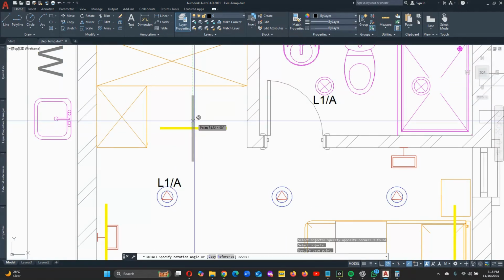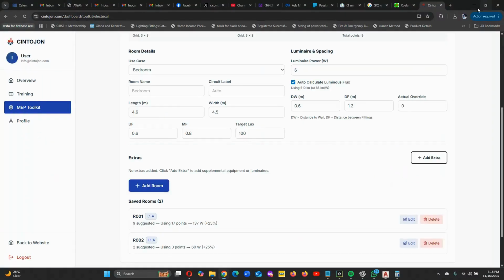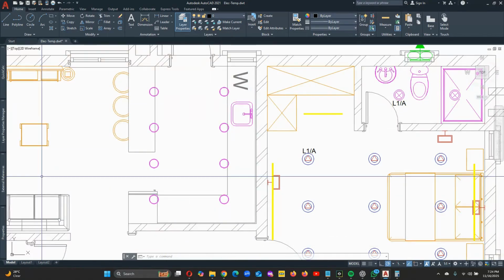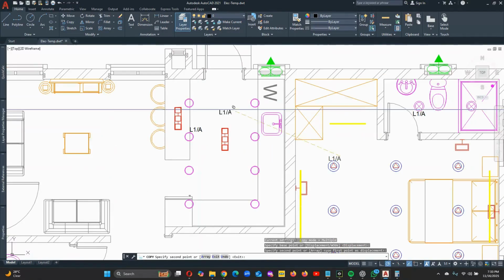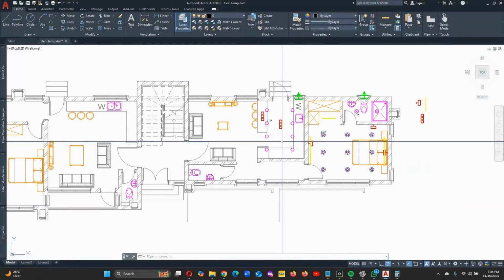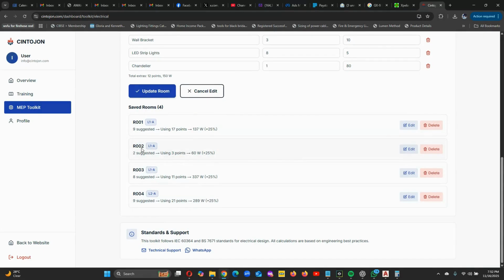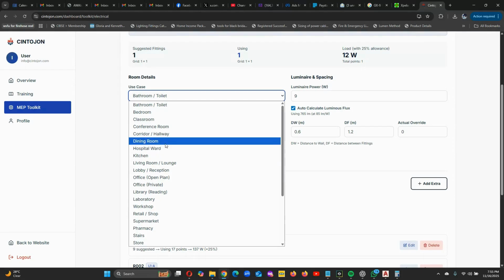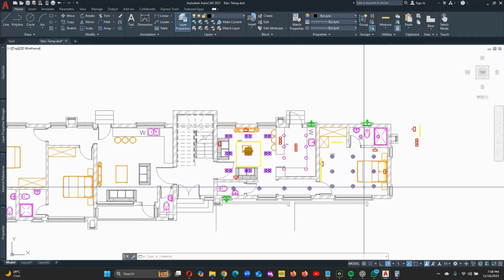Design MEP Systems Faster with The Cintojon MEP Design Toolkit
Lighting - Tab - 2